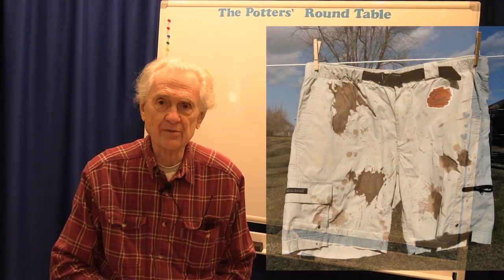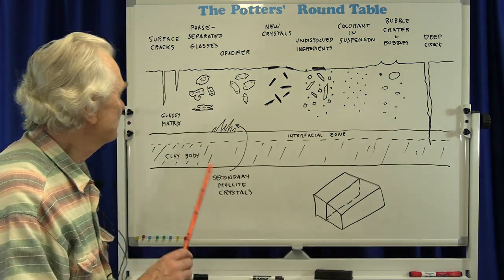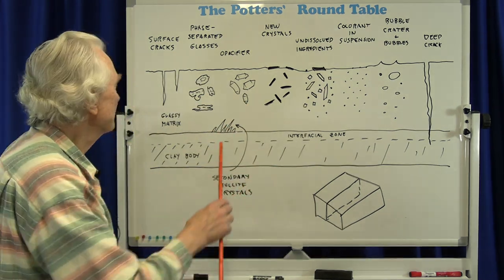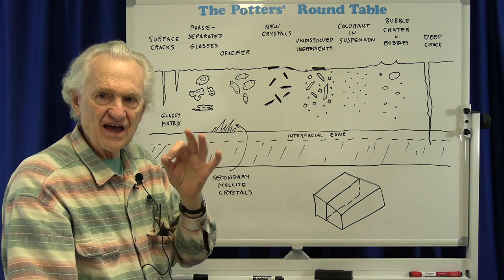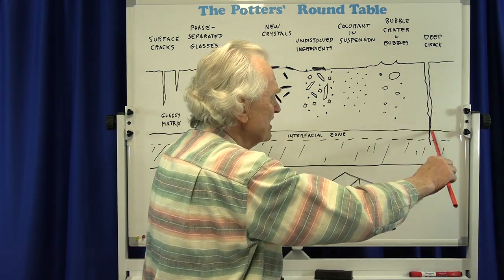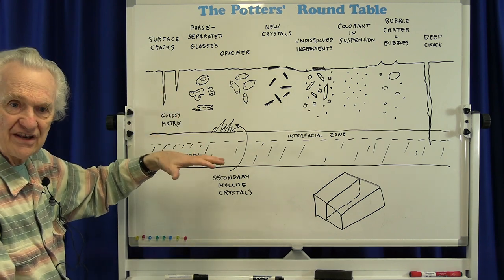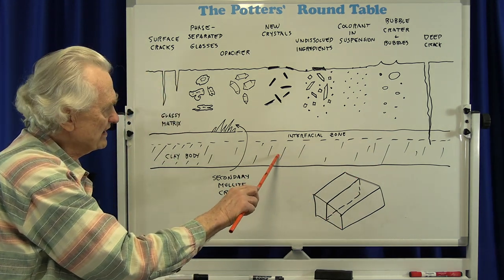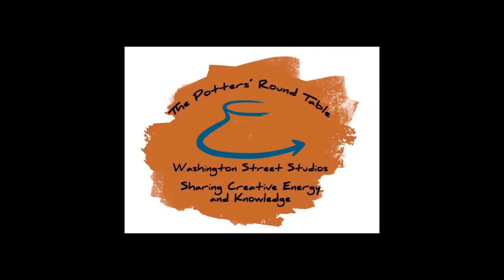Pottery Shorts Tiny Details in Glazes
Why do glazes look the way they do? We know a lot about color, but what about matte glazes, depth in glazes, textures, and glossy glass like surfaces? In this pottery short we explore what a close-up view of a glaze might look like.